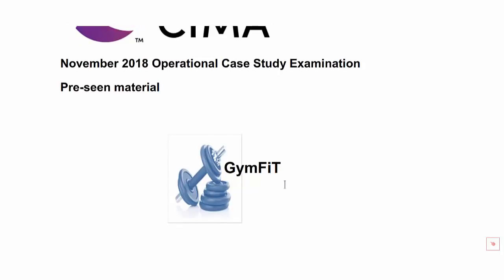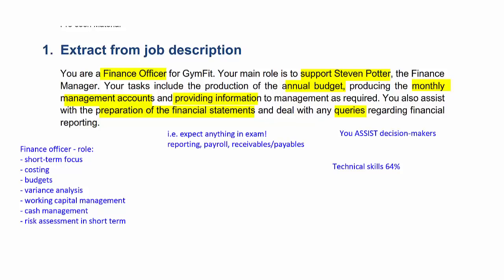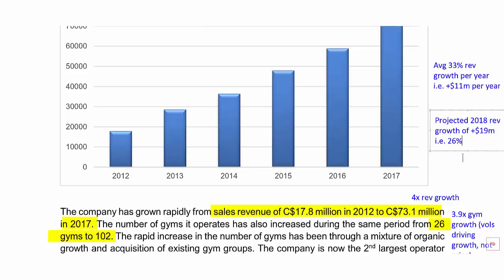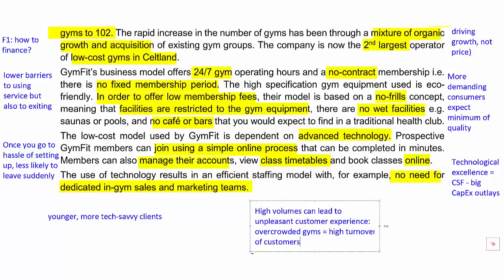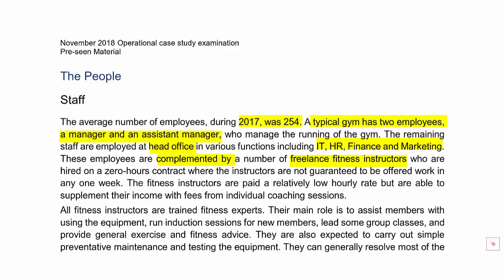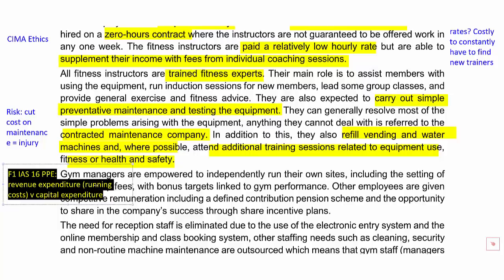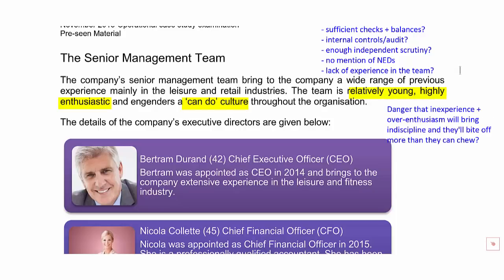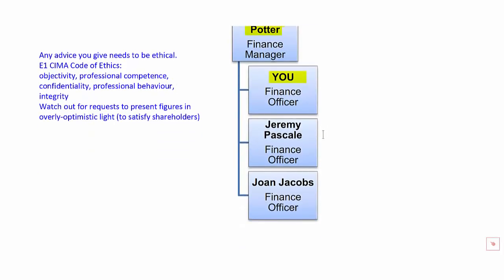CIMA OCS November 2018 Pre-seen Analysis GymFit SAMPLE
Part 1 of VIVA Financial Tuition's in-depth Pre-seen Analysis course, applying E1, F1 and P1 insights to the November 2018 CIMA Operational Case Study pre-seen for GymFit. For the full pre-seen analysis and more, check out VIVA's